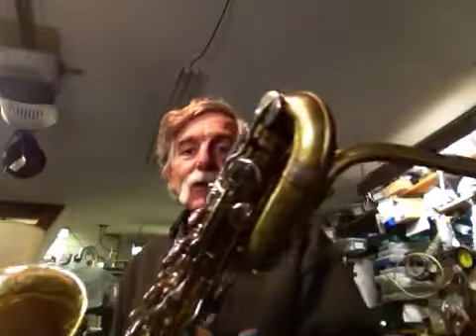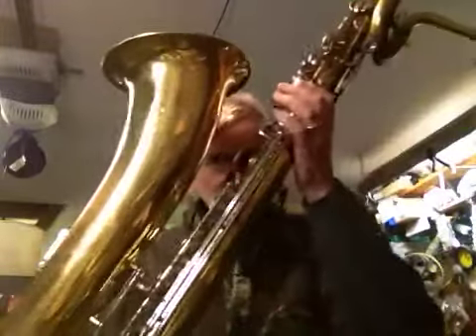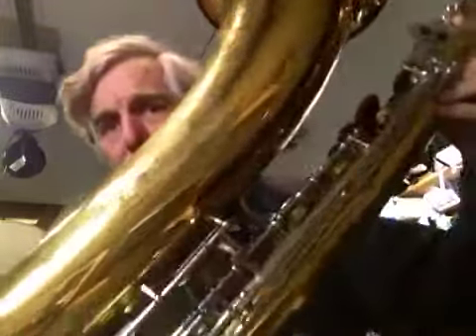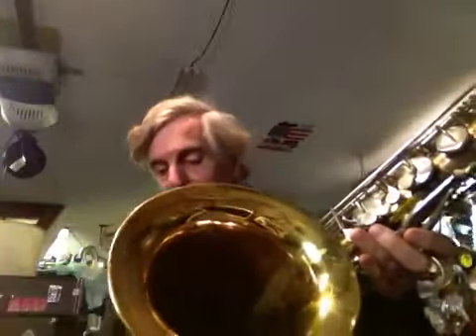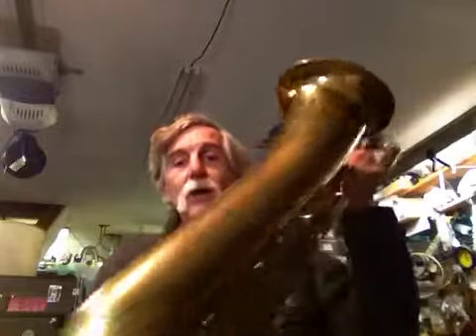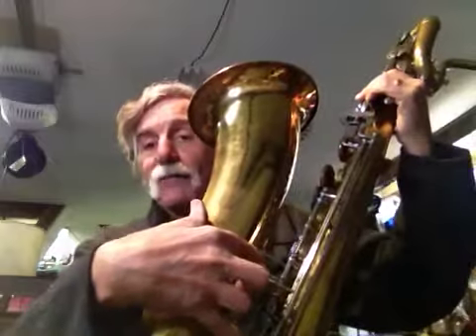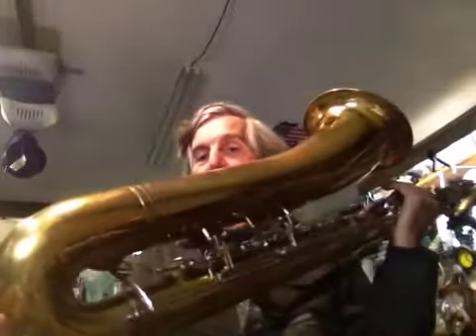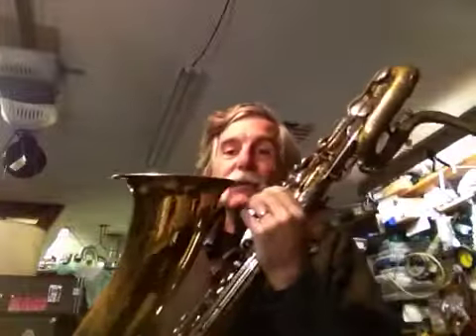Selmer Bundy low Bb Bari #974022